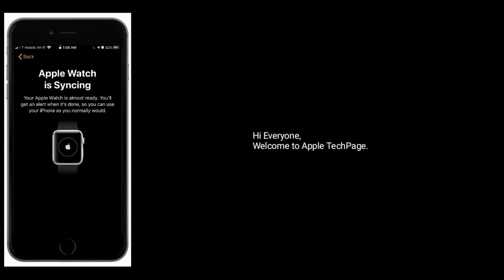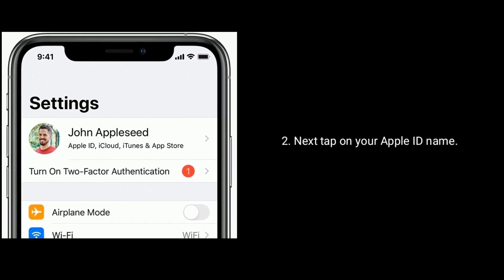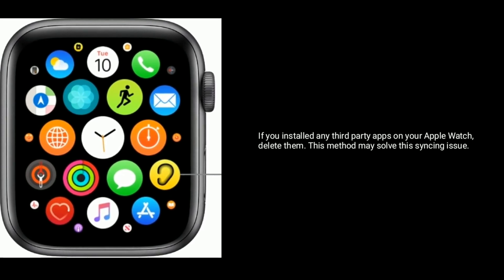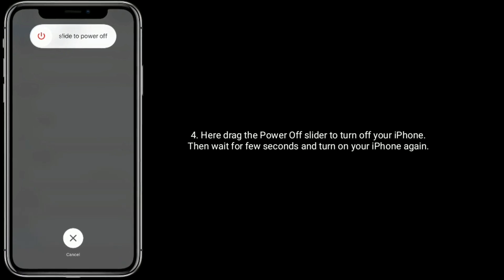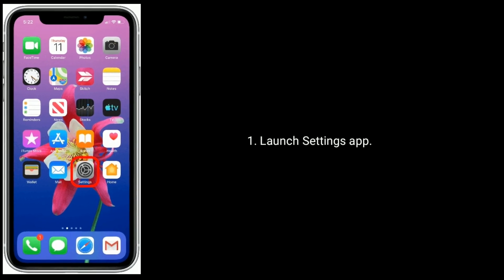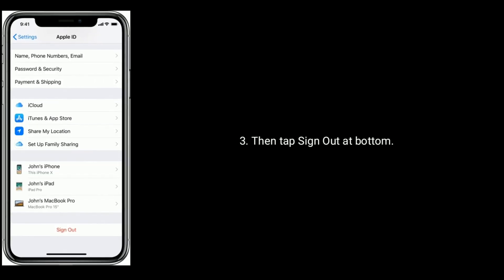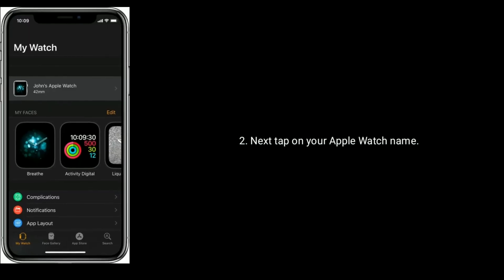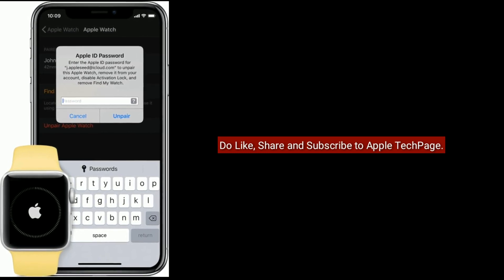Apple Watch Series 2, 3, 4 and 5 Constantly Syncing after watchOS 6 Update - Here's the Fix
why does my Apple Watch series 5 keep syncing, Apple Watch is Syncing for a long time, How to fix Apple Watch Sync many times a day, Why is my Apple Watcy Syncing so often, Apple Watch randomly syncing, How to fix Apple watch is Syncing in watchOS 6.